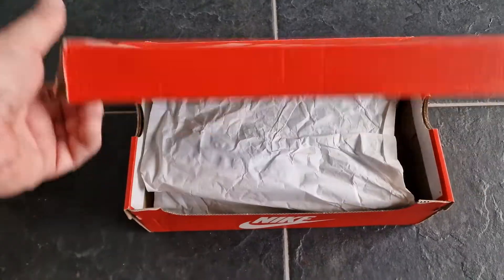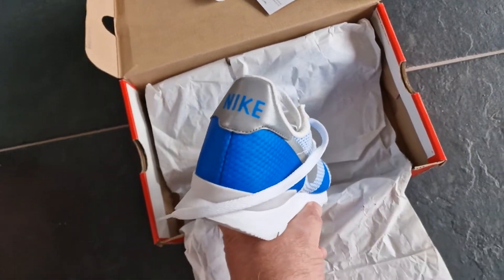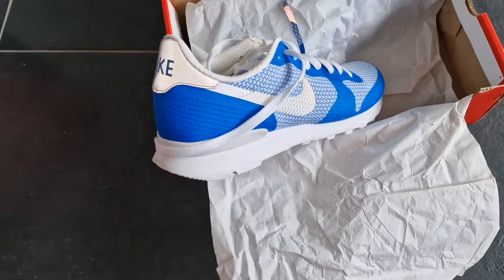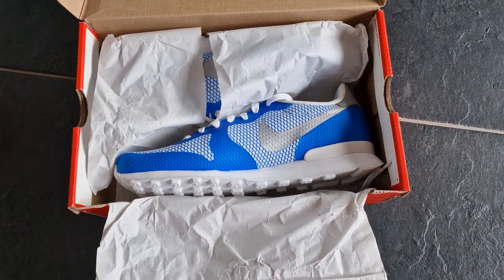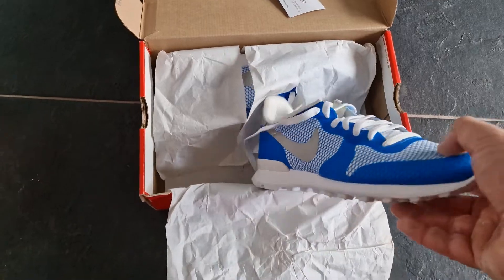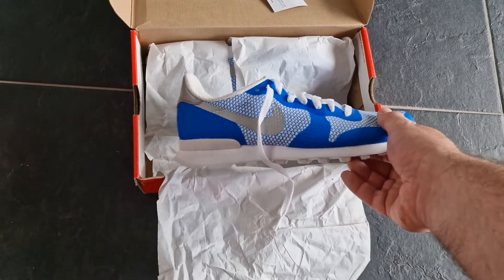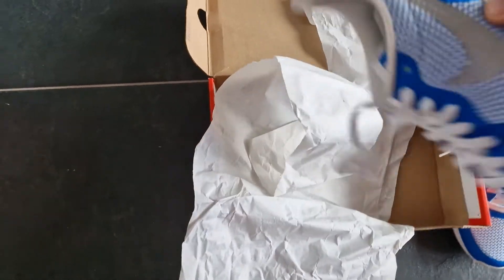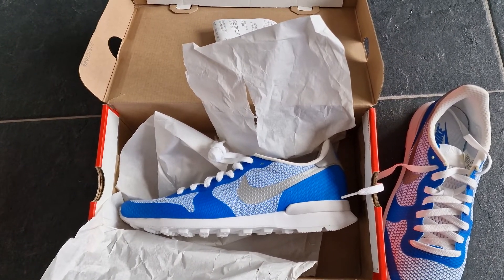Retro NIKE Internationalist 3m reflective swoosh Columbia style